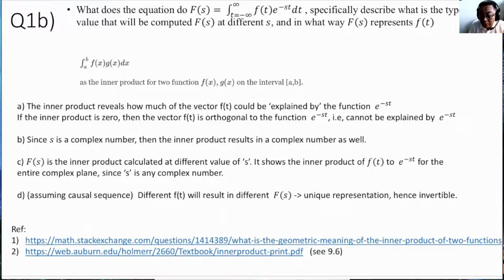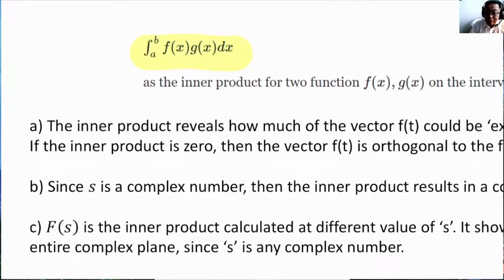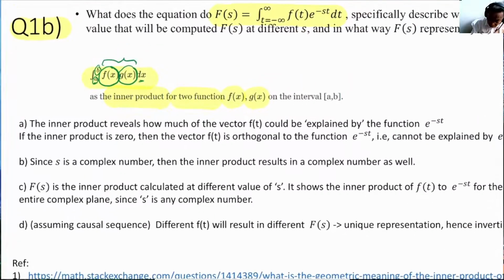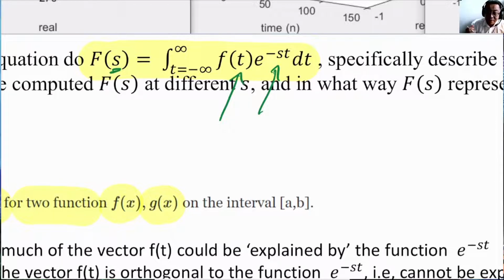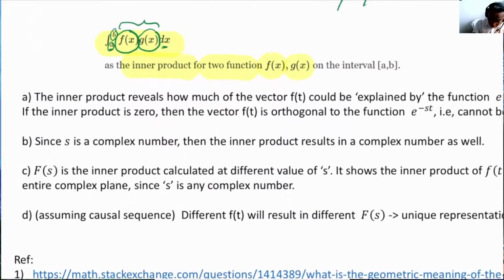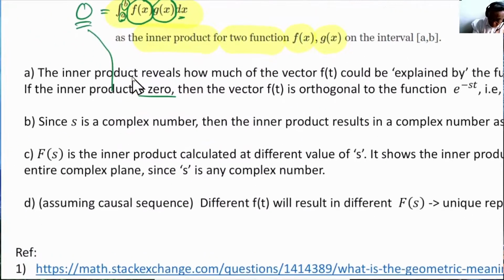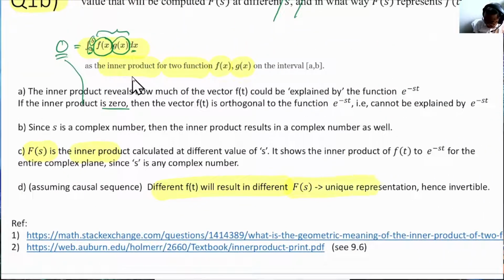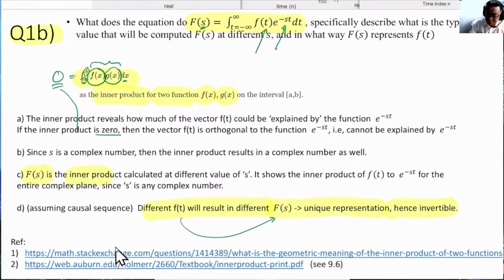LaplaceTransform Tut4A Q1b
Laplace Tut4A, Q1b